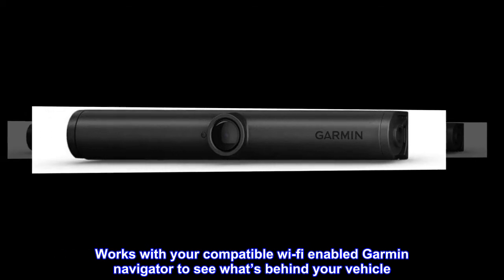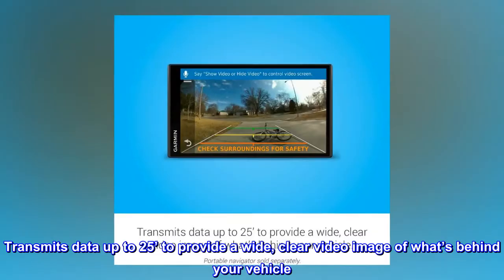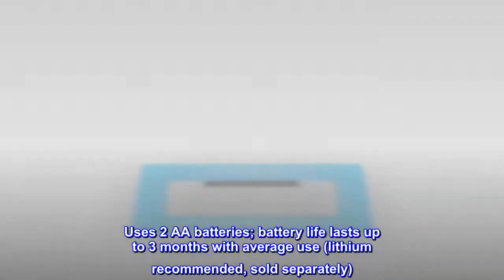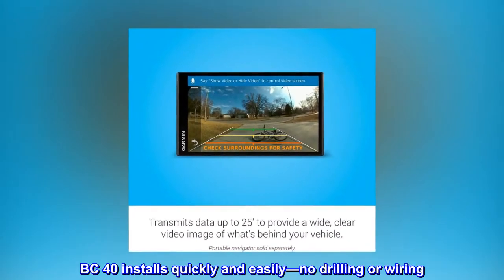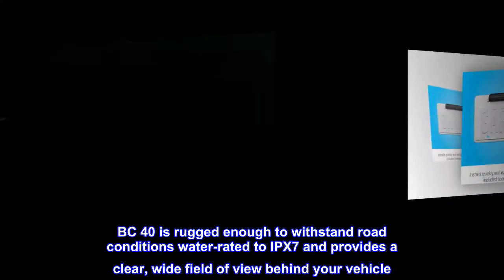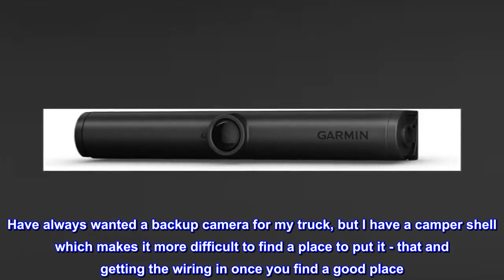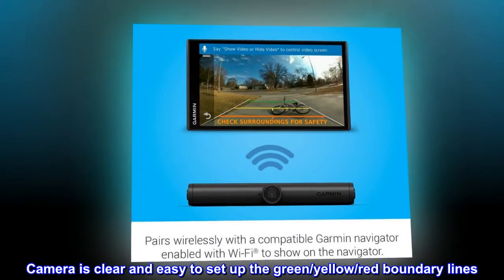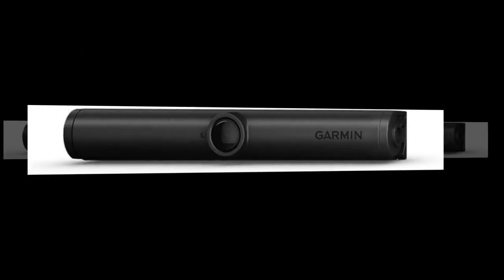Garmin BC 40, Wireless Backup Camera, Works with Compatible Garmin Navigators , Black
Works with your compatible wi-fi enabled Garmin navigator to see what’s behind your vehicle
Installs quickly and easily by snapping into the included license plate mount
Wirelessly pairs with a compatible Wi-Fi enabled Garmin navigator to see the backup camera view on the navigation display.
Transmits data up to 25’ to provide a wide, clear video image of what’s behind your vehicle
Rugged and weatherproof water-rated to IPX7 (splashes, rain or snow) to withstand various road conditions
Voice commands can initiate the BC 40 camera view
Uses 2 AA batteries; battery life lasts up to 3 months with average use (lithium recommended, sold separately)
Enjoy the convenience of being able to see what’s behind your vehicle as you back up. Simply pair a BC 40 wireless backup camera to your compatible Wi-Fi enabled Garmin navigator. BC 40 installs quickly and easily—no drilling or wiring. Attach the license plate mount to your vehicle and snap the camera into place. This battery-powered backup camera uses 2 lithium AA batteries (sold separately). BC 40 is rugged enough to withstand road conditions water-rated to IPX7 and provides a clear, wide field of view behind your vehicle. It’s the quick and easy way to add a backup camera to your car.

Great Back-Up Camera!
Have always wanted a backup camera for my truck, but I have a camper shell which makes it more difficult to find a place to put it - that and getting the wiring in once you find a good place. Already was in need of a new GPS, so bought this along with it and am happy about the combination. This camera took ten minutes to screw to the license plate, and immediately blue toothed directly to the GPS. Camera is clear and easy to set up the green/yellow/red boundary lines. You can also switch from GPS to camera while driving to see traffic behind you. The only complaint most have is it can be easily popped off and stolen, but I live in a State where the thieves are few and far between. Great camera!